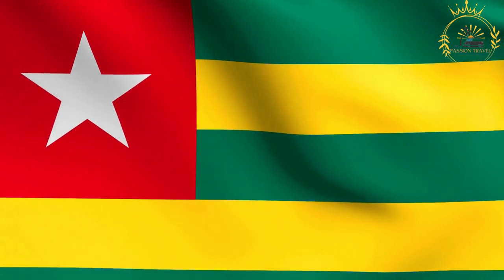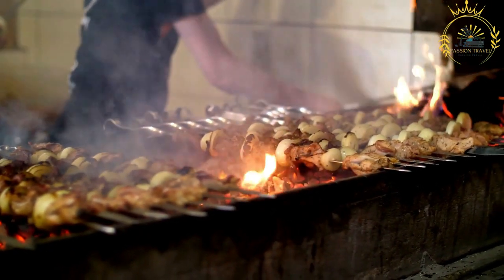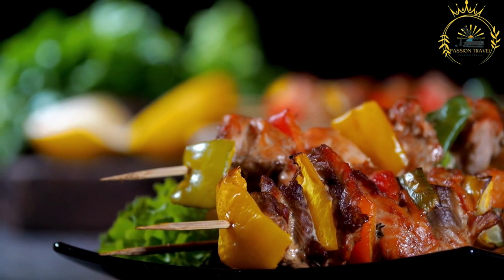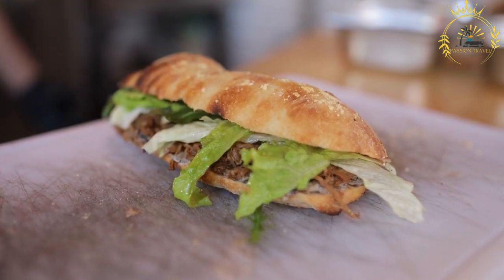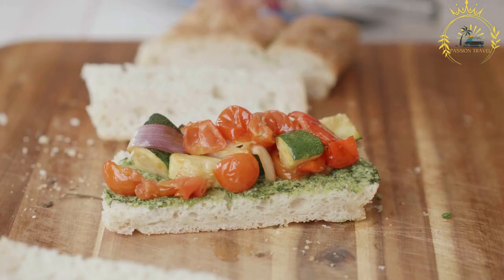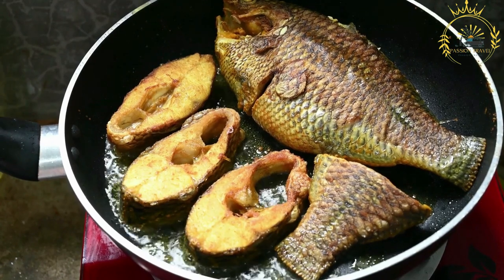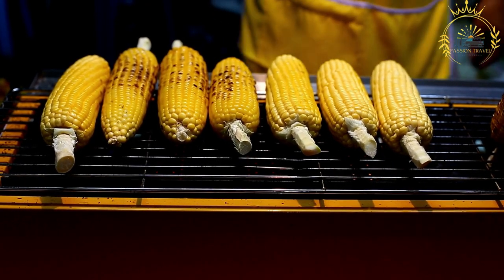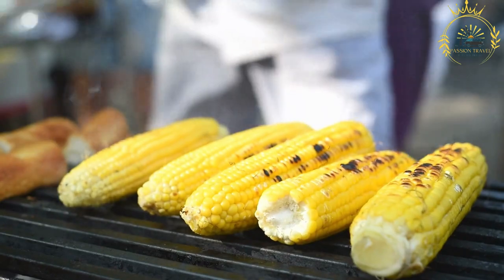top street food in togo best street food in togo top 5 street food in togo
Togo, located in West Africa, offers a diverse and flavorful range of street food options that reflect the country's culture and culinary traditions. Togolese street food is known for its rich and aromatic flavors, often influenced by a combination of African, French, and indigenous ingredients. Here are some popular street foods you can find in Togo:
Kebabs: Grilled meat skewers, often marinated in flavorful spices, are a common sight in Togolese street food stalls. You can find beef, goat, or chicken kebabs.

Chinchinga: These are spicy grilled meat skewers similar to kebabs, often seasoned with spices and served with hot pepper sauce.

Togolese Sandwiches: Local sandwich stalls offer various sandwich fillings, including grilled meat, eggs, vegetables, and condiments.

Fried Fish: Togo's proximity to the coast means that you can find delicious fried fish, often served with spicy sauce and garnished with vegetables.

Grilled Corn: Grilled corn on the cob is a simple and tasty snack often sold by street vendors.

Togolese street food offers a wide range of flavors, from spicy and savory to sweet and satisfying. Exploring these dishes is a fantastic way to immerse yourself in the local culture and savor the unique tastes of Togo.

00:00 intro
00:06 Kebabs
02:06 Chinchinga
04:24 Togolese Sandwiches
07:01 Fried Fish
09:33 Grilled Corn